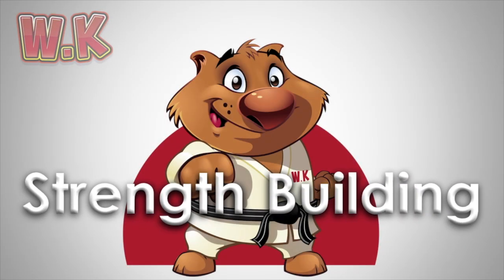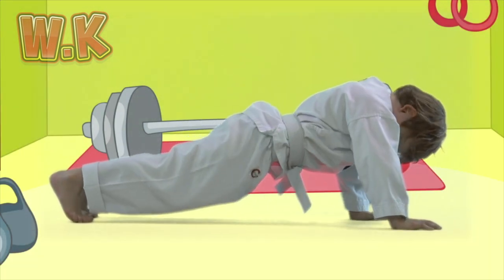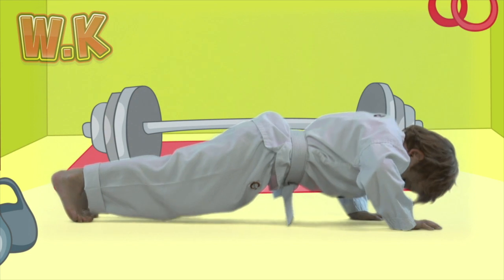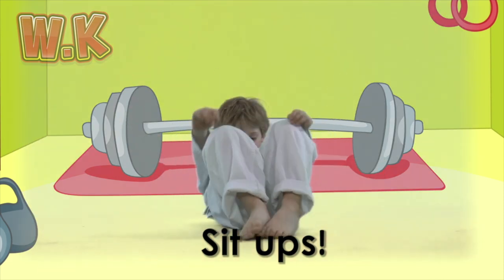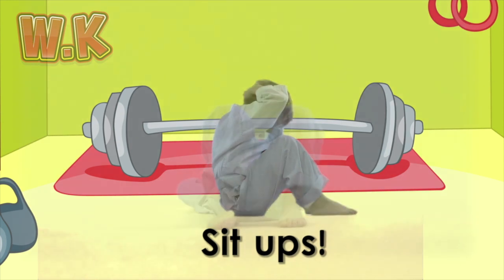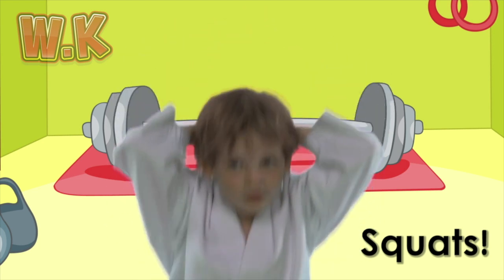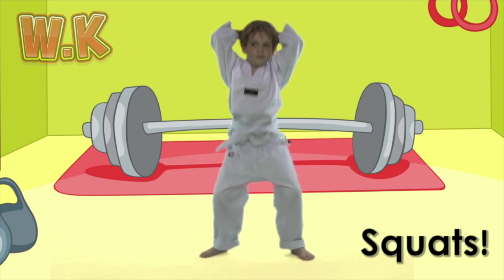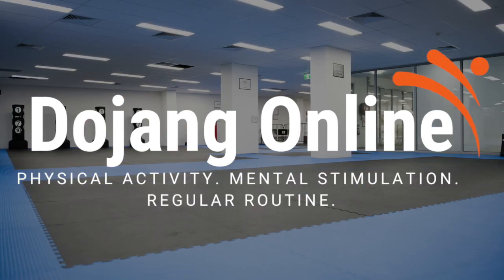Wombat Kombat: Strength and Conditioning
This video is a tutorial on how to do Push ups, Sit ups and Squats for Wombat Kombat aged students (4 - 6 years)
Video produced at Lane Cove Taekwondo, Sydney, Australia